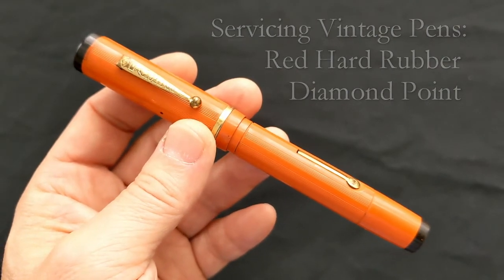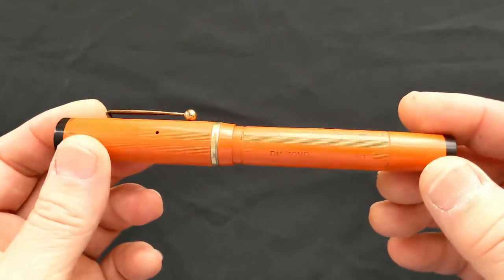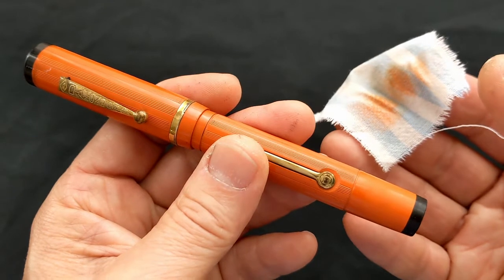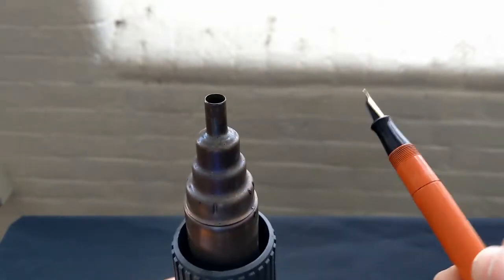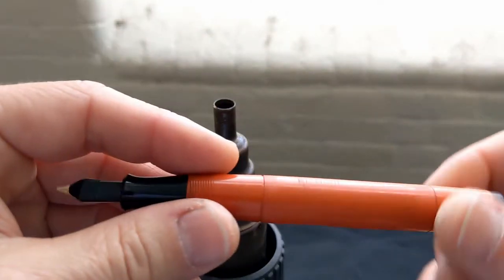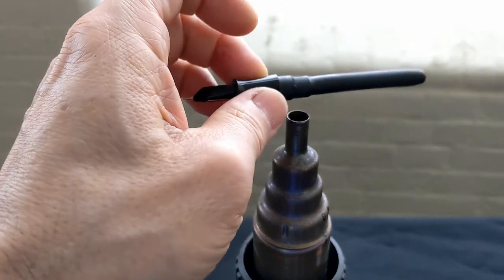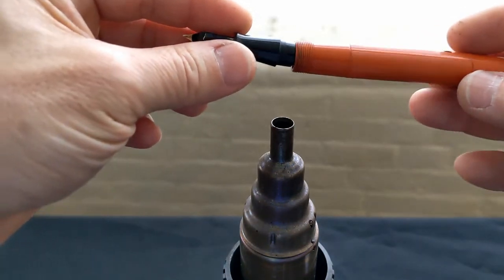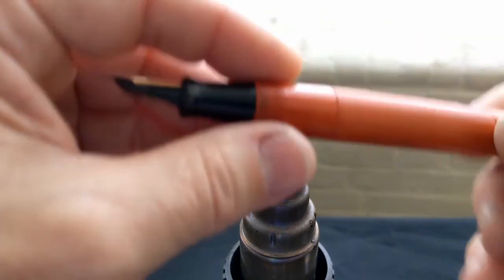Servicing Vintage Pens: Red Hard Rubber Diamond Point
How to identify a red hard rubber fountain pen and how to service it safely. Red hard rubber is one of the most brittle of vintage pen materials, easily broken unless you know what precautions to take.